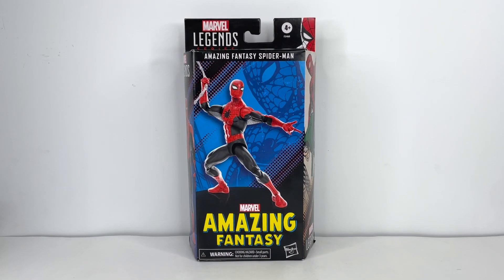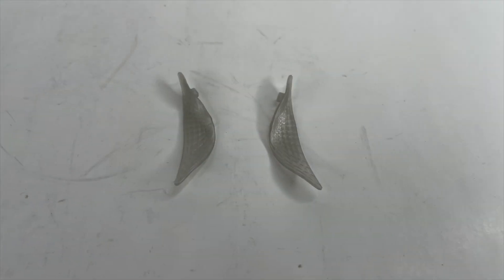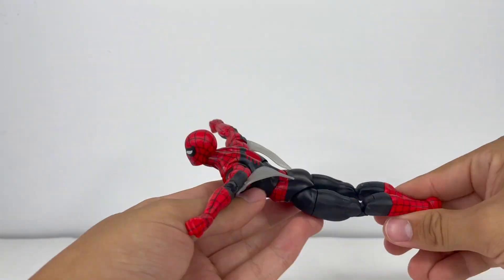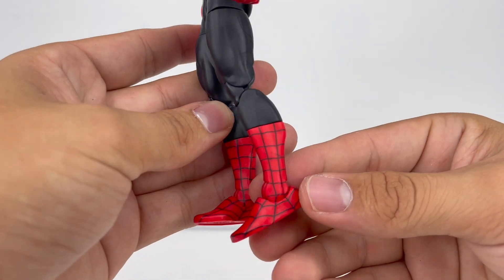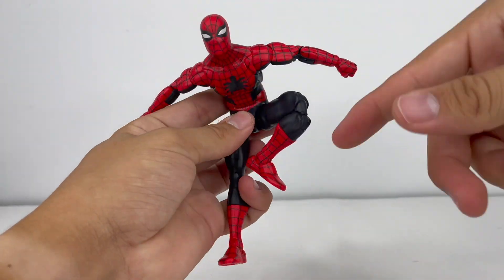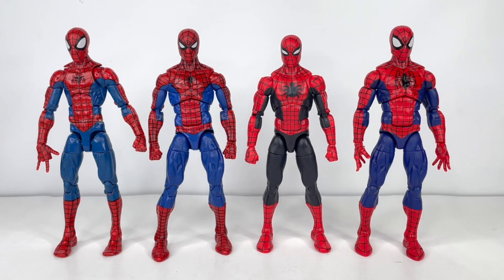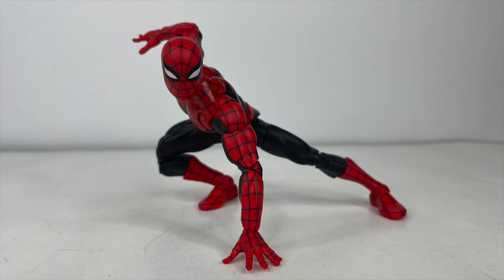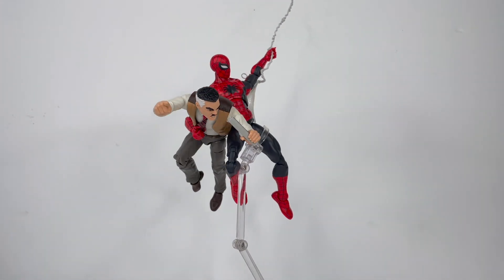Marvel Legends First Appearance Spider-Man Review (The best ML Spidey Ever?!?!)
Hasbro killed it with this Spider-Man! Do not miss this figure!
Follow the socials below!